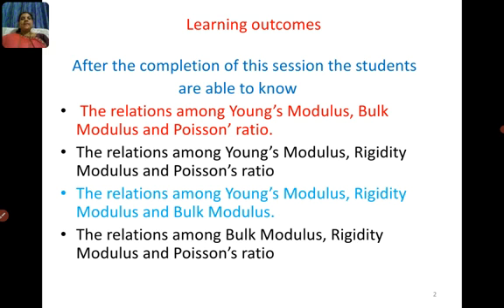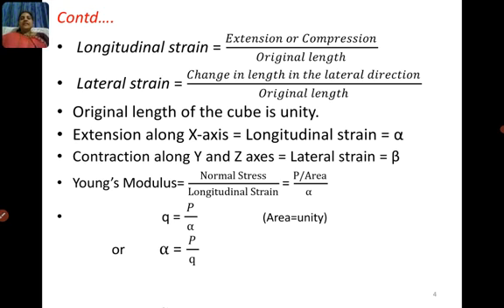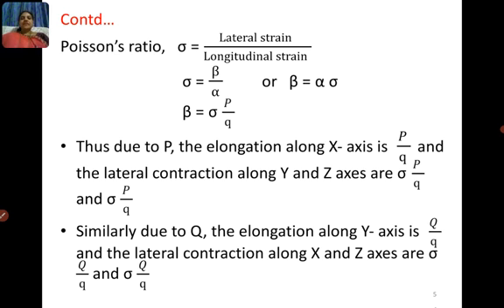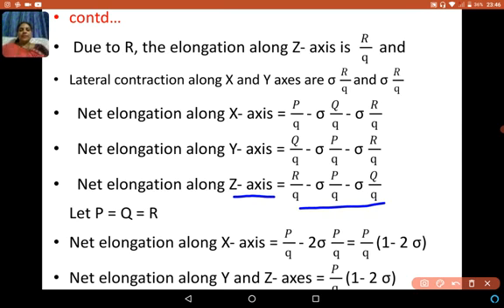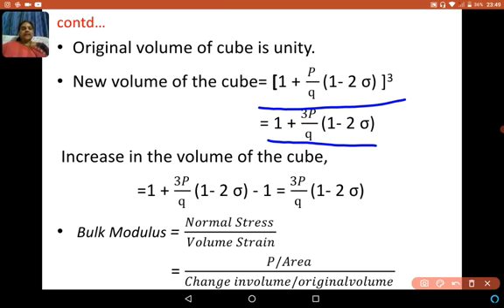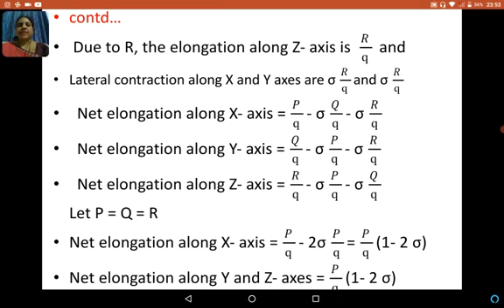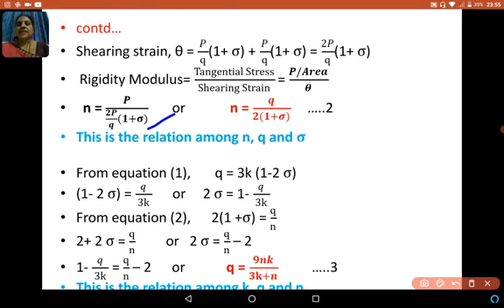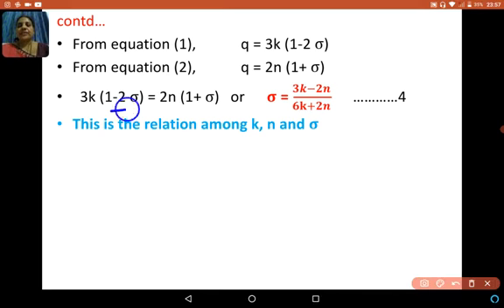Elasticity-2 by Kamala Soppin